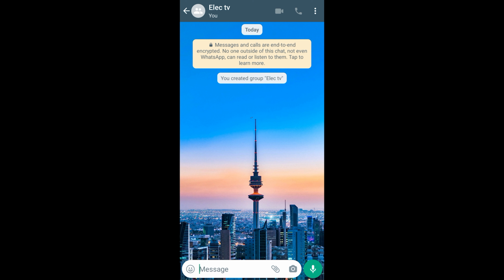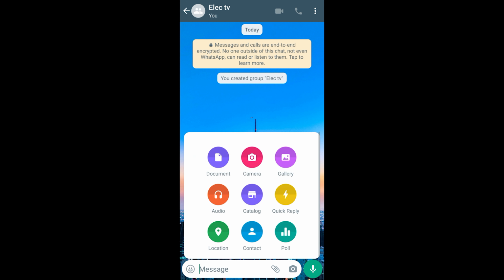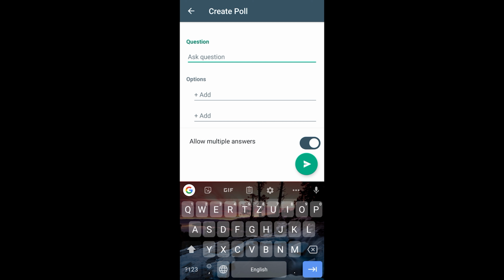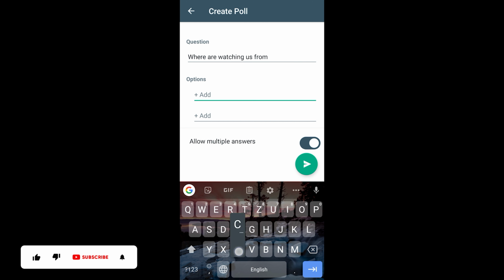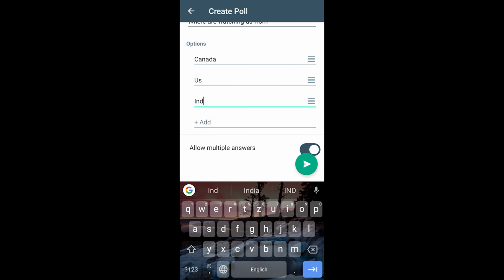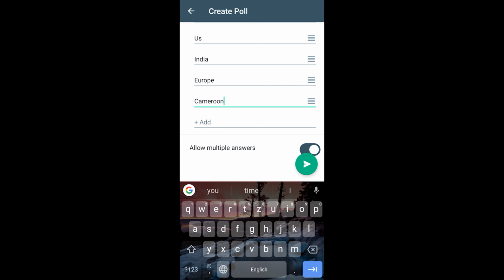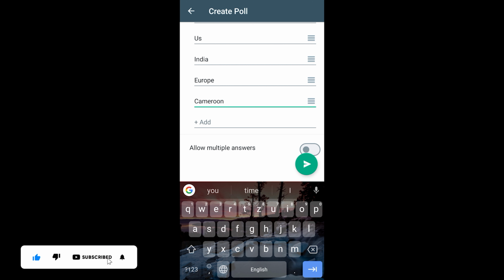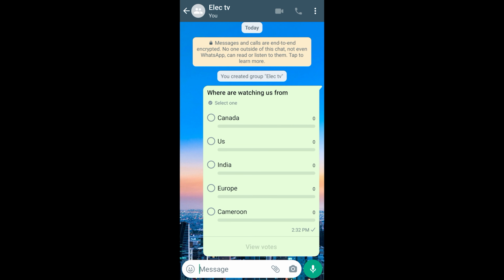How To Create Poll In Whatsapp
In this video, we're going to show you how to create a poll on WhatsApp. This is a great way to get your followers involved in your content and get their opinions on a topic of your choosing.

 polls are a great way to engage your followers and get their opinions on a topic of your choosing. By creating a poll on WhatsApp, you'll be able to get your followers involved in your content and get their thoughts on a variety of topics. So in this video, we're going to show you how to create a poll on WhatsApp and get your followers involved in your content!

how to create a poll in whatsapp on android